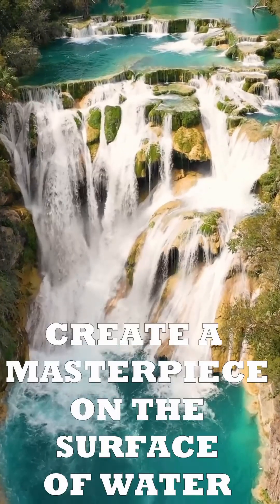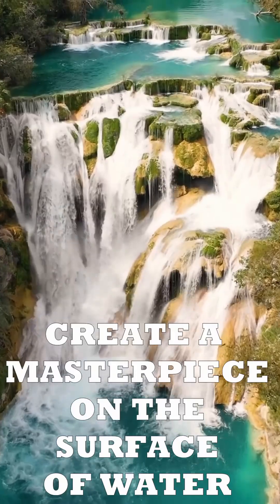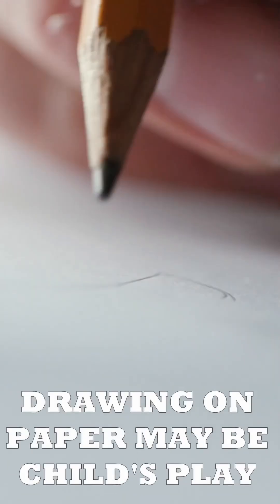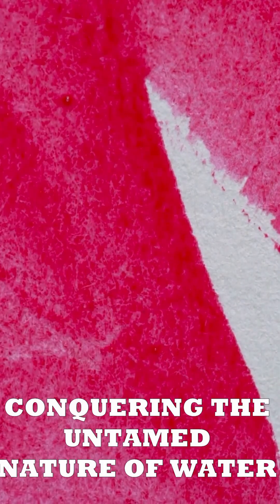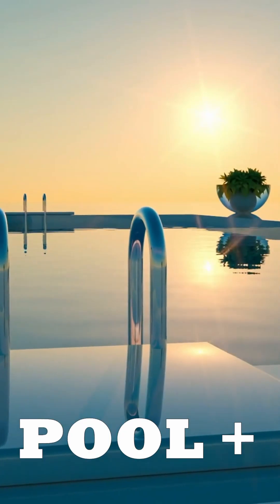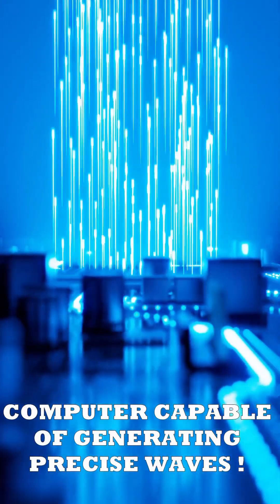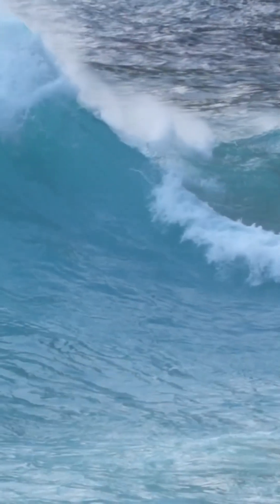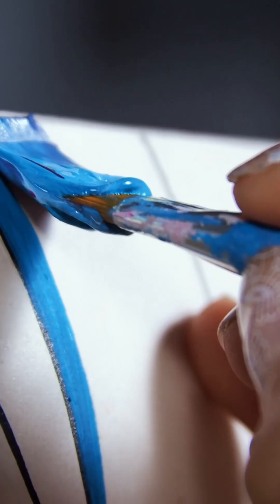Drawing The Brazilian’s Flag on Water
Dive into the mesmerizing world of fluid dynamics as we showcase the science behind drawing Brazil's flag on water! Join us as we explore the fascinating principles of surface tension and hydrophobicity, turning a simple experiment into a stunning display of physics in action. Prepare to be amazed by the beauty of science and the creativity of human ingenuity!